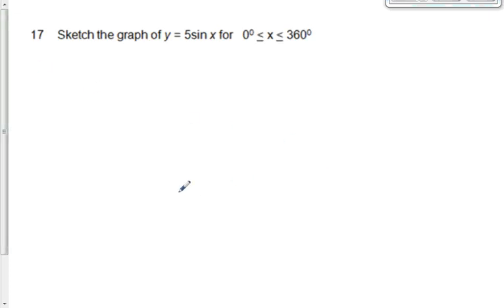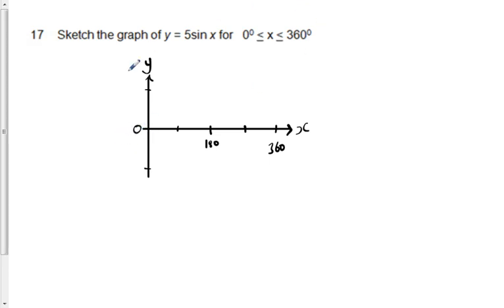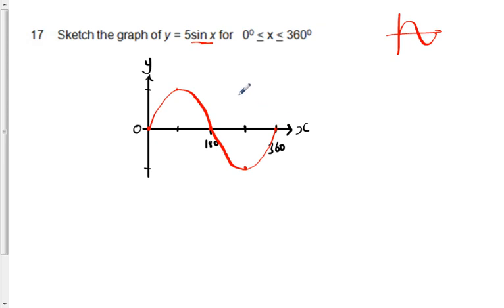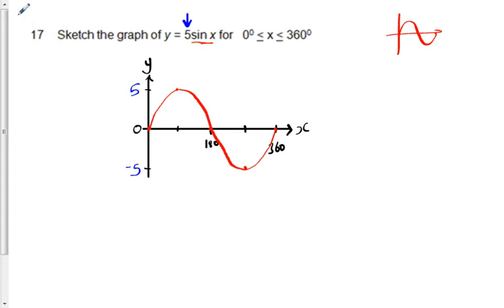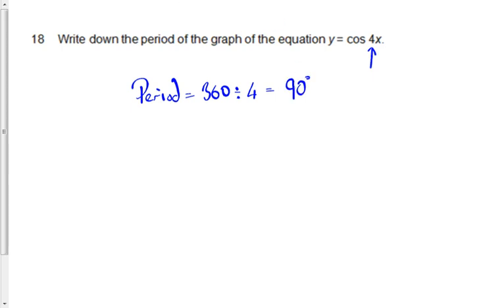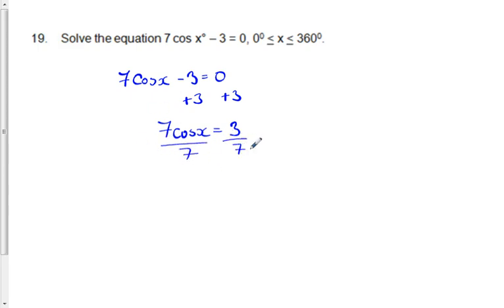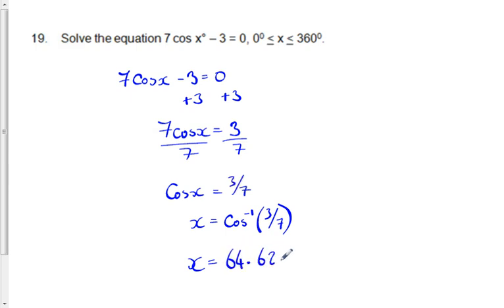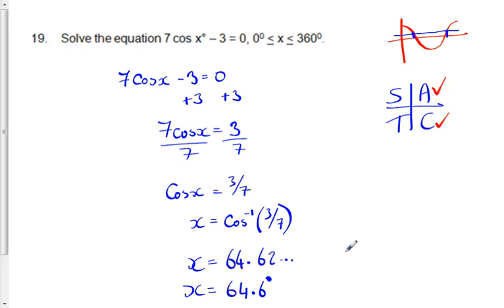National 5 Outcome Assessments - Relationships 1.5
MrGoanMaths - National 5 Maths unit 2 relationships is broken into 5 outcomes
This is a how to for Relationships 1.5
Looking at :
   - Sketching Trig Graphs,
   - Period of a Trig Graph,
   - Solving Trig Equations (CAST Diagram)